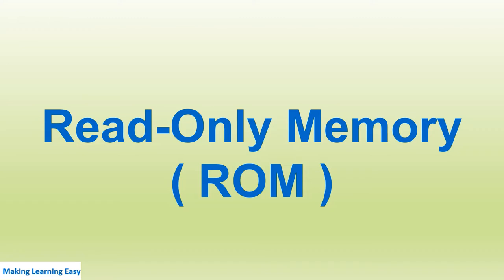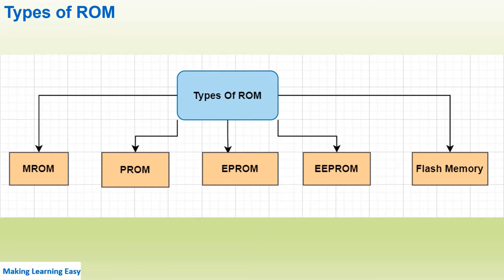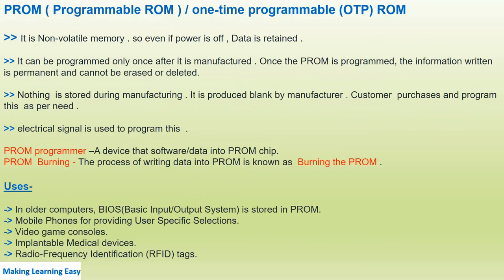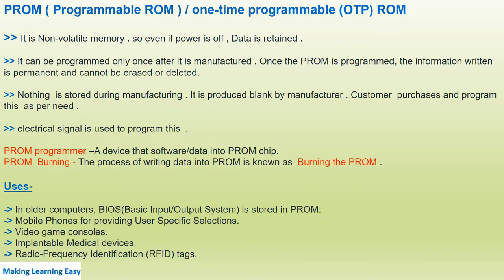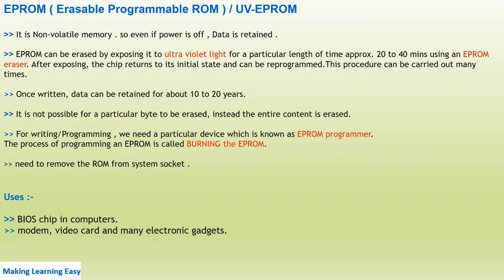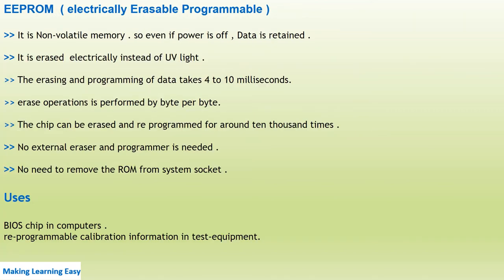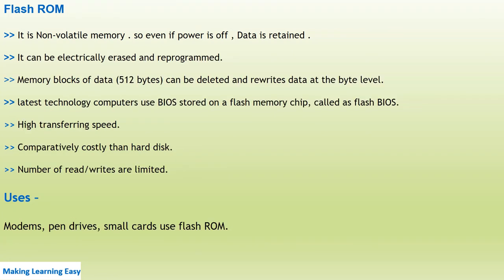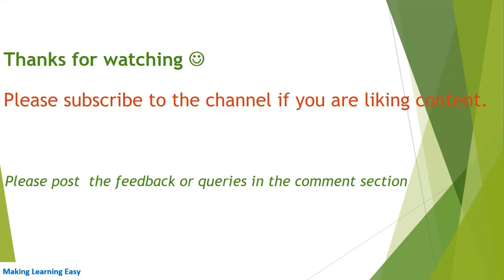What is ROM | Types of ROM | Masked ROM | Programmable ROM | EPROM | EEPROM | Flash ROM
What is ROM
Types of ROM
Masked ROM / Classic ROM
PROM ( Programmable ROM ) / one-time programmable (OTP) ROM
EPROM ( Erasable Programmable ROM ) / UV-EPROM
EEPROM  ( electrically Erasable Programmable )
Flash ROM
usages of ROM